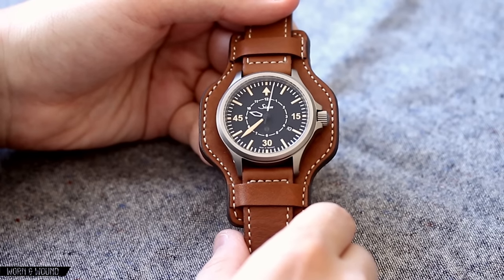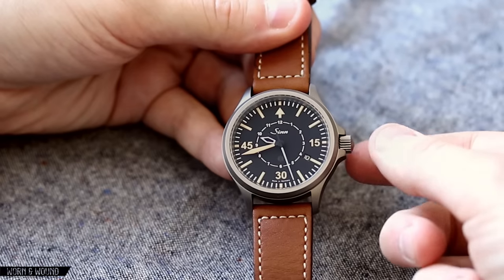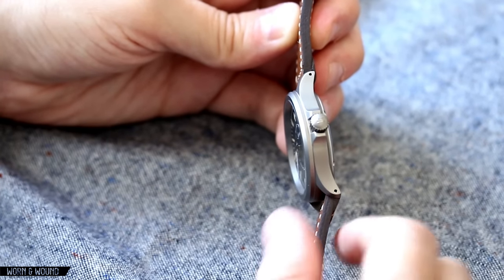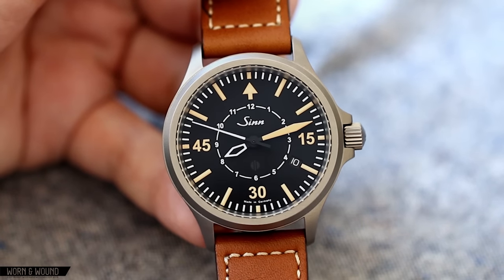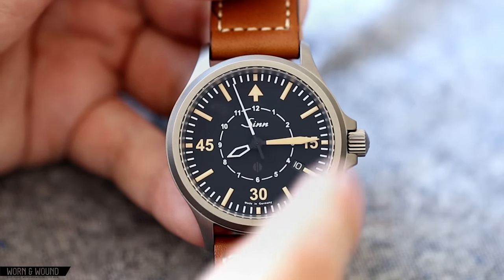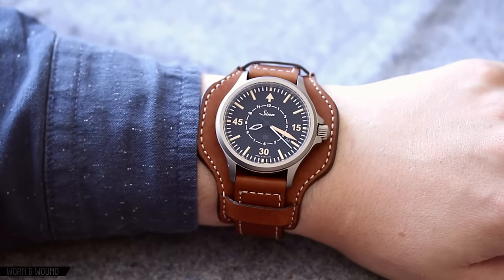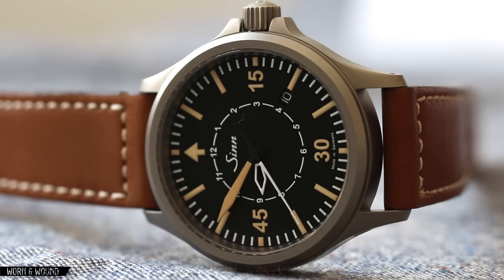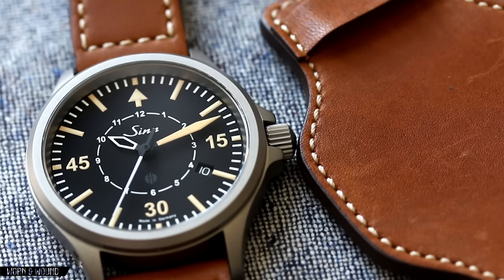WORN&WOUND: SINN 856 B-UHR REVIEW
Today, we take a look at the Sinn 856 B-Uhr flieger.